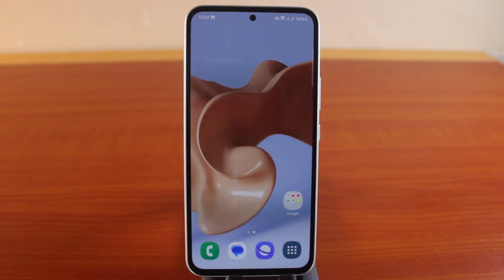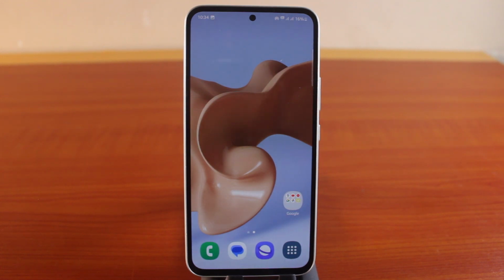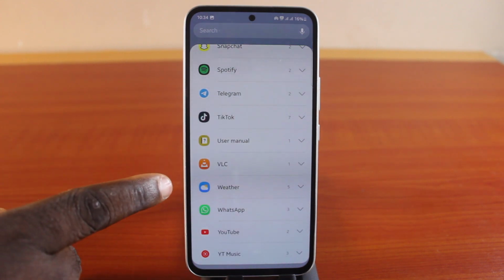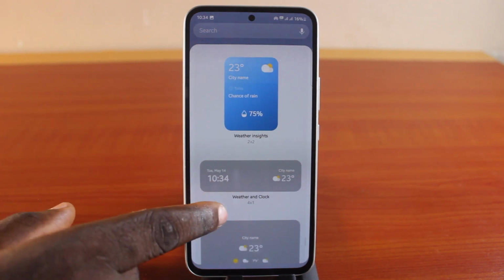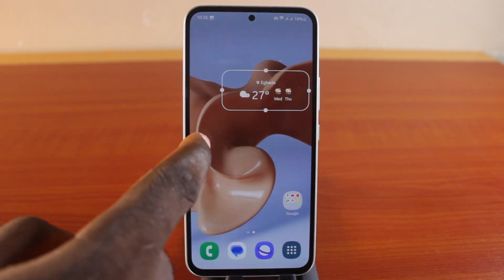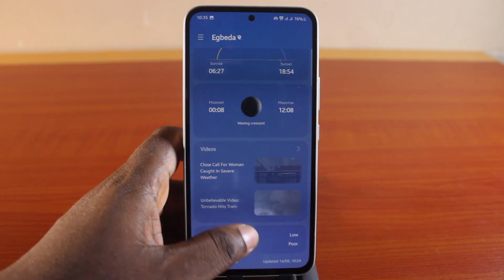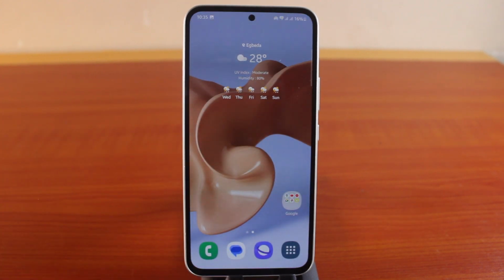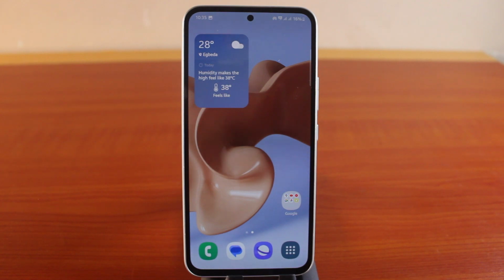How to Change a Widget on Samsung Phone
I will teach you how to change a widget on Samsung phone home screen and replace it or add another widget to the home screen layout.